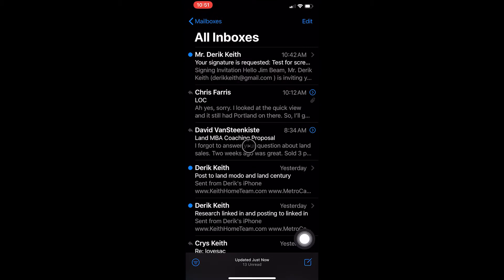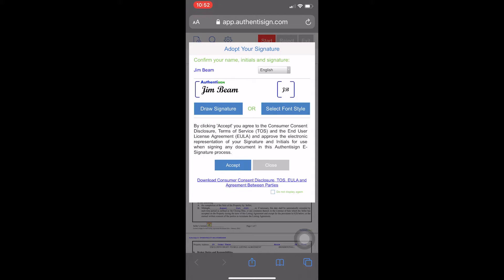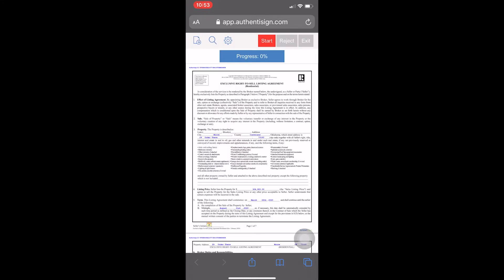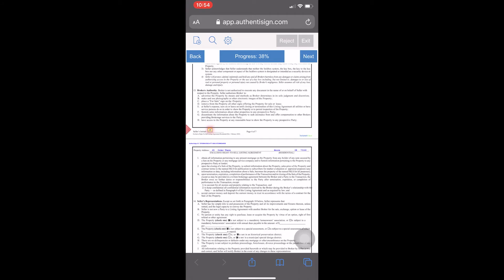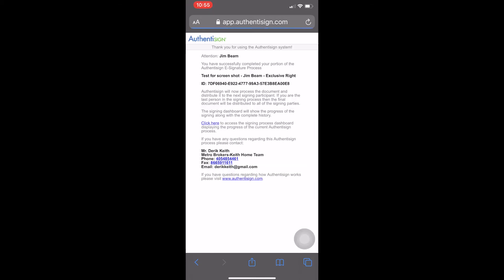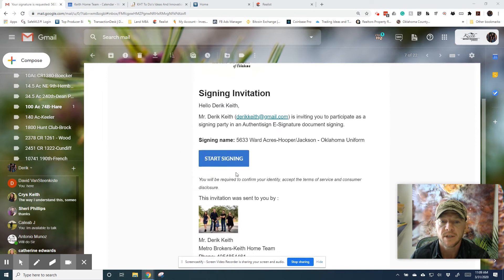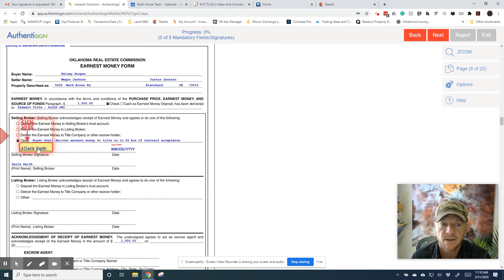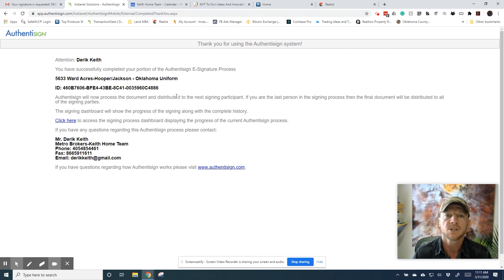How to use Authentisign! Mobile & Desktop!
In this video, we will be discussing how to use Authentisign on both your mobile devices and your desktop. Follow along with this step-by-step tutorial to signing your documents easy breezy lemon squeezy!